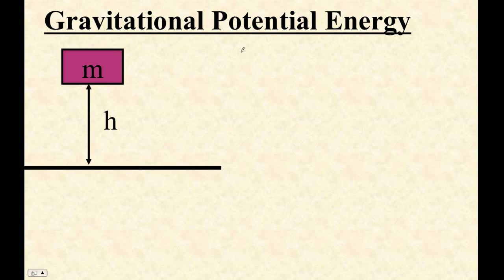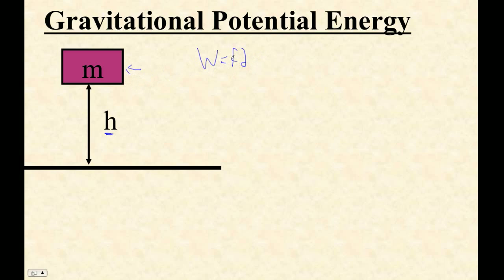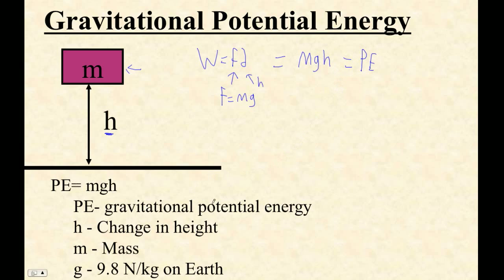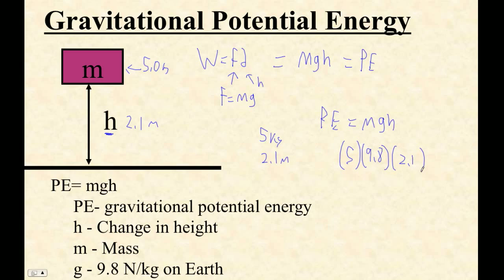HTPG05F Gravitational Potential Energy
Deriving a formula for potential energy from the work energy theorem.  Solving problems with gravitational potential energy.